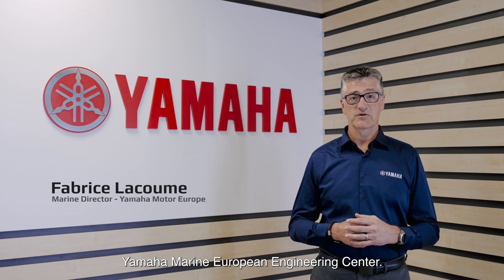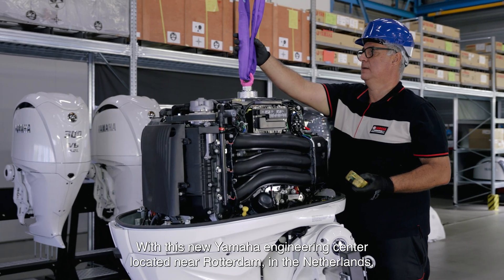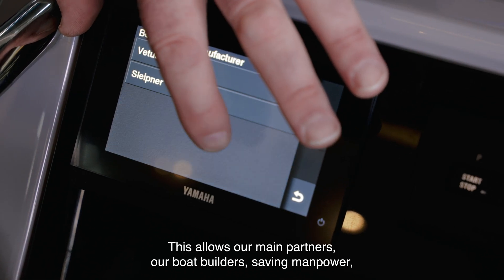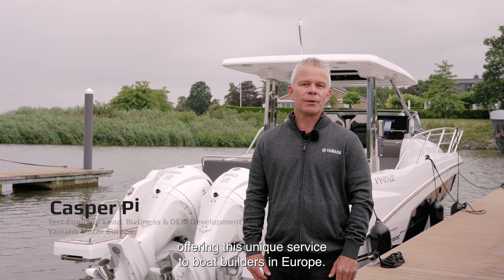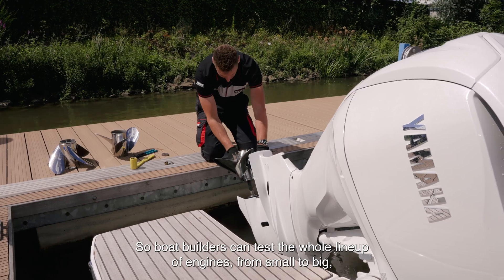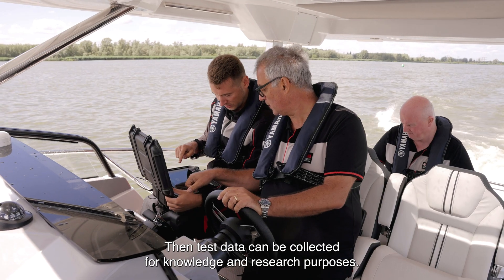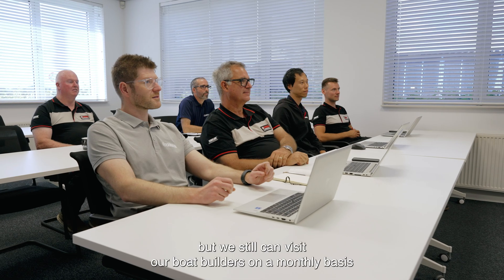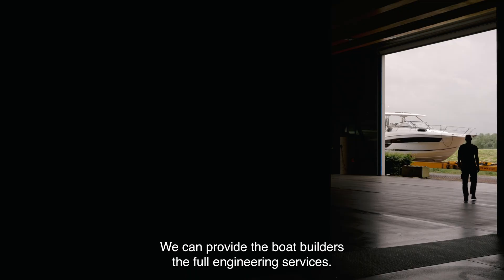Yamaha presents Yamaha Marine European Engineering Centre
Yamaha Motor Europe (YME) launches Yamaha Marine European Engineering Centre (YMEEC), an advanced and cutting-edge facility that sets Yamaha apart as the only brand in the industry to provide an engineering standard testing protocol and personalised testing to boat builders (Original Equipment Manufacturer - OEM) in Europe.

Located near Rotterdam (Netherlands), YMEEC provides boat builders with optimal atmospheric and aquatic testing conditions all year long, with everything that Yamaha has to offer in one central place, thus enhancing efficiency and reducing excessive transport of boats and equipment. Ultimately, these facilities will allow boat builders to minimize their carbon footprint too.

Reflecting on this milestone, Fabrice Lacoume, Marine Director of YME, shares: “It is with great sense of commitment and joy that we open this one-of-its-kind engineering centre to support collaboration with boat builders, through boat testing and homologation. We believe this centre will truly make a difference to boat builders, at the same time contributing to our global marine sustainability goals”